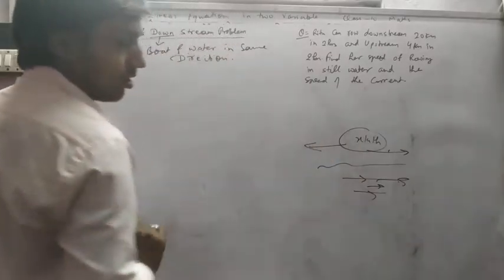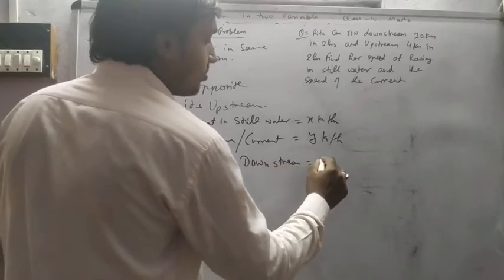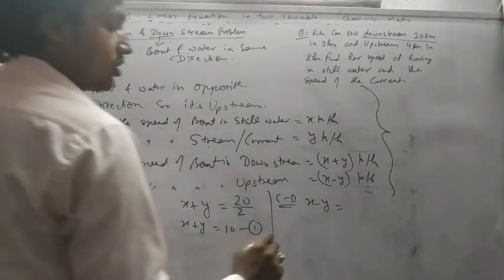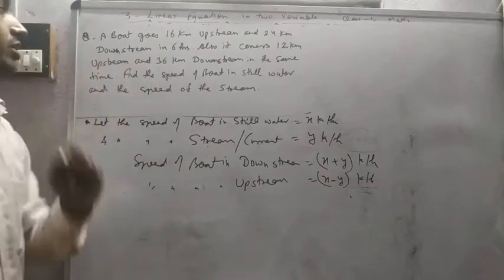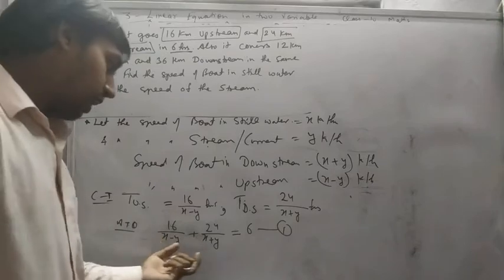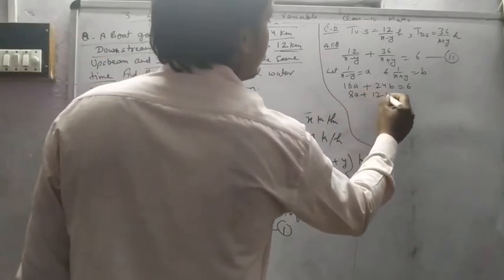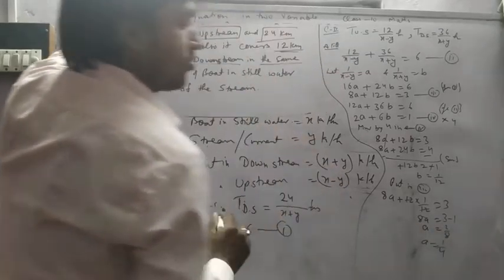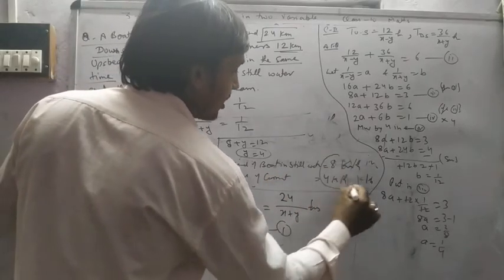Linear equation (part-12) class 10 maths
Word problem based on upstream downstream